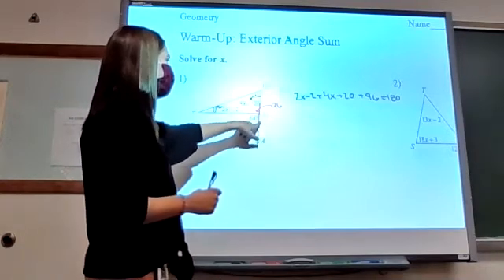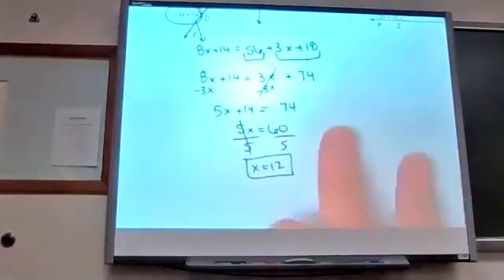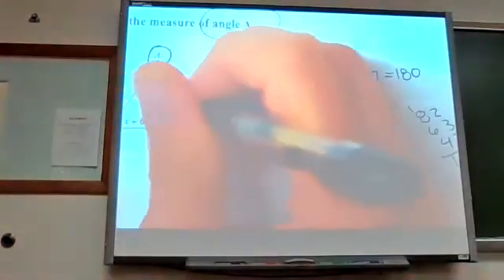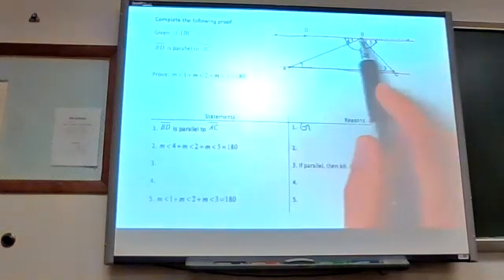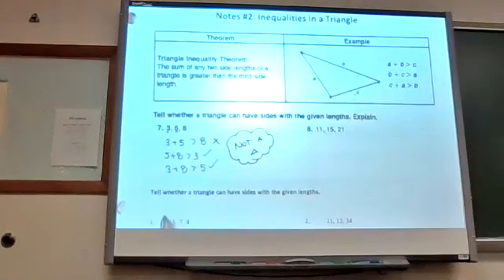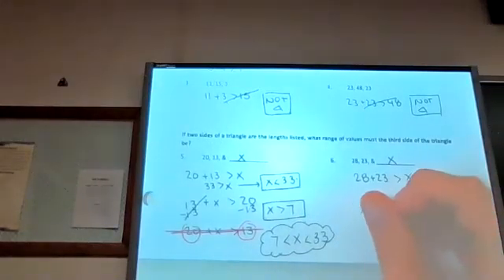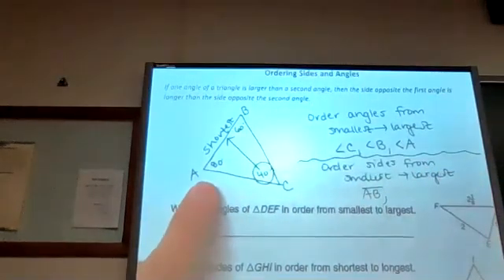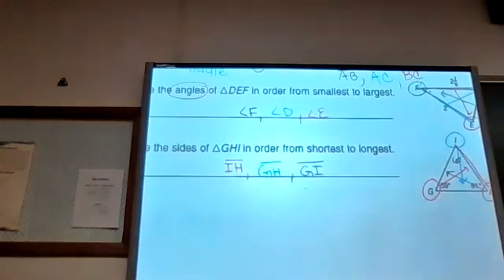NOTES #2: Inequalities in a Triangle 10/20 lesson